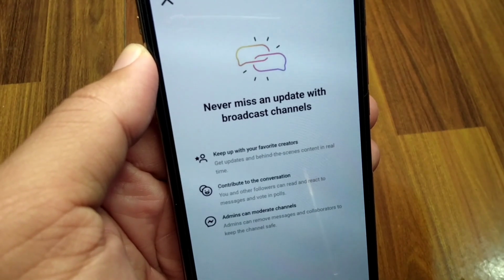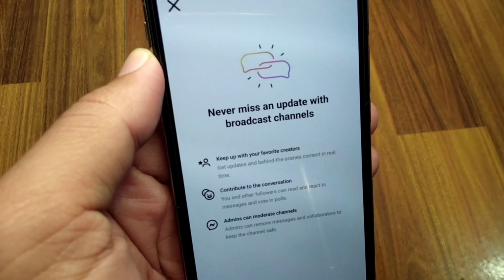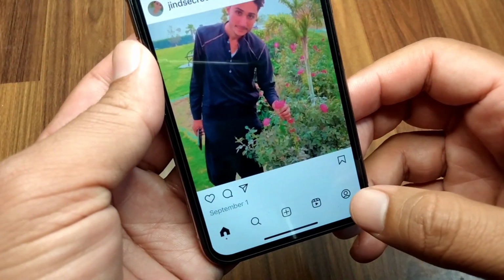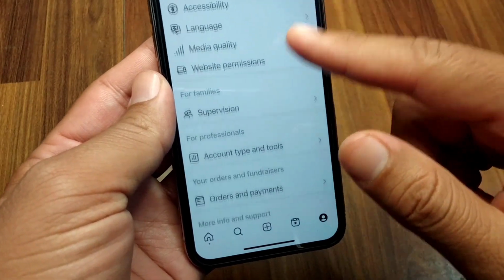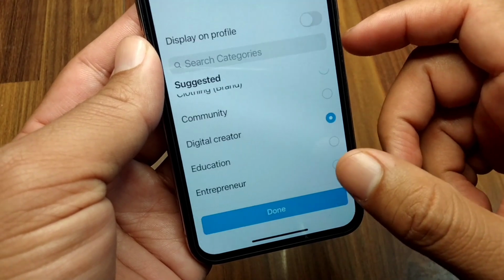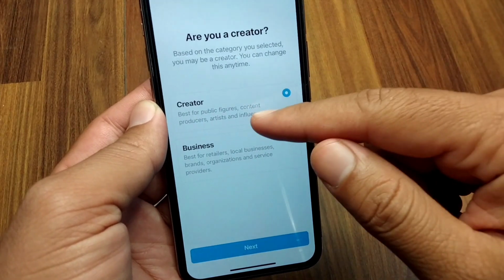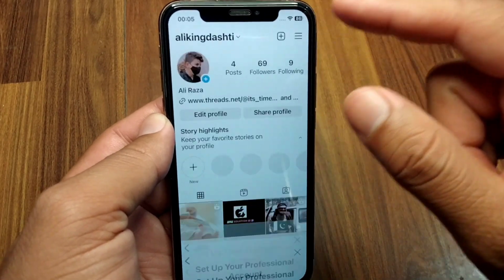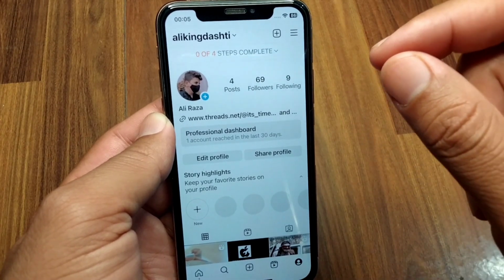How to Create Broadcast Channel on Instagram in iPhone [ If Option not Showing ]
Hi Everyone, After watching this video you will be able to know " How to Create Broadcast Channel on Instagram in iPhone [ If Option not Showing ] ". So get rid of this problem and enjoy your device.

how to create broadcast channel on instagram in iphone,
how to create broadcast channel on instagram option not showing,
how to create broadcast channel on instagram not showing,
how to make broadcast channel on instagram ios,
how to create broadcast channel on instagram iphone,
how to create broadcast channel on instagram 2023,
how to create broadcast channel on instagram in new update,
how to create broadcast channel on instagram ios,